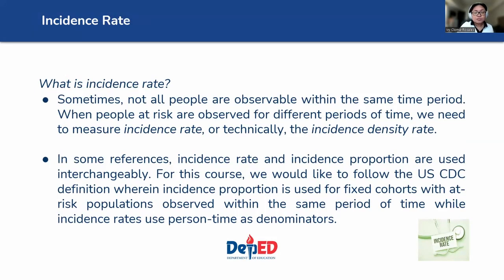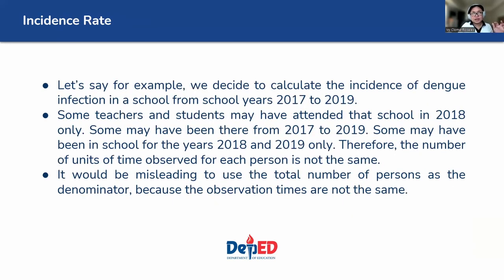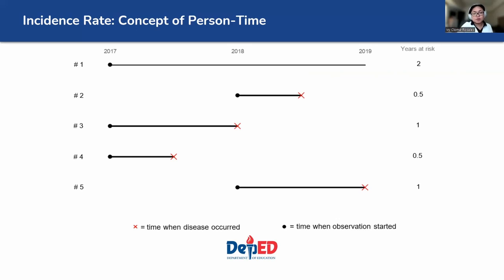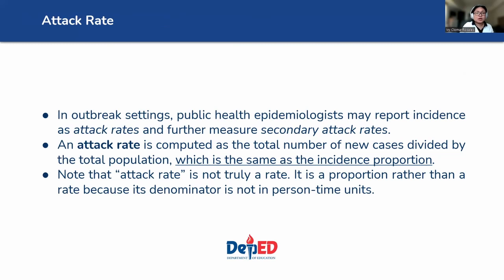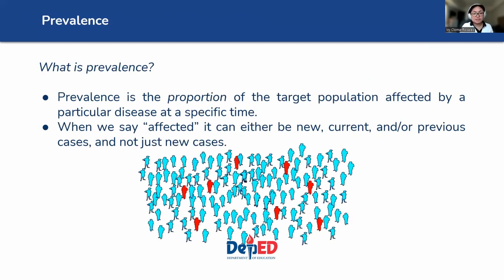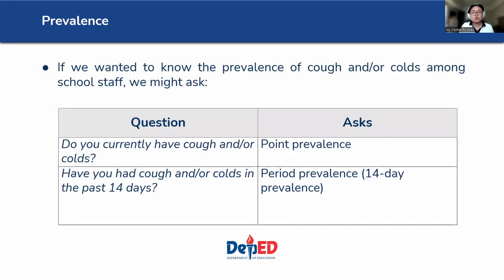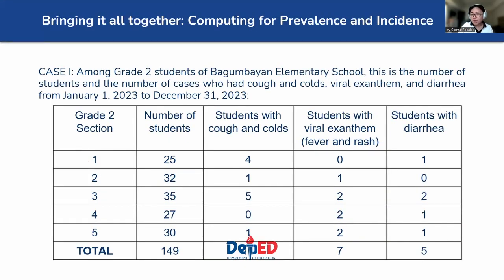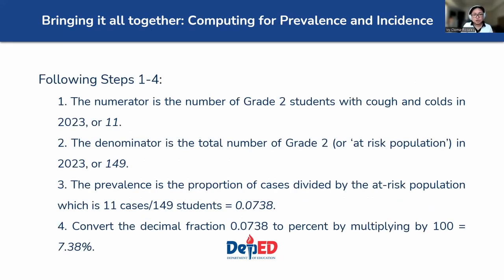Module 13: Analyzing Data - Incidence, Prevalence, Percentages, and Rates Part 2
This module will provide a brief overview of the different rates used for monitoring diseases and how to compute for the prevelance and incidence  of a disease in the school setting.